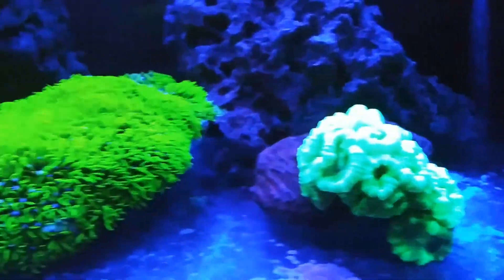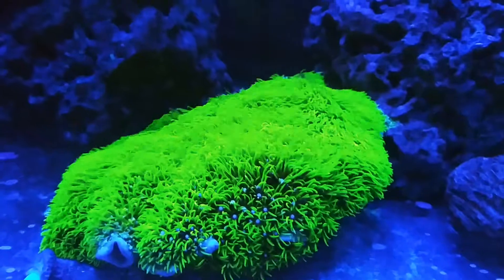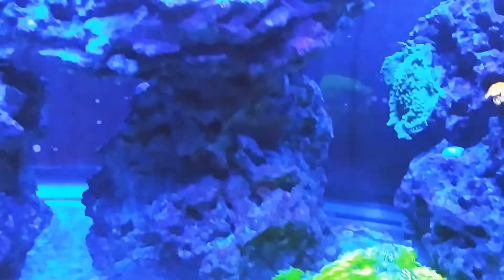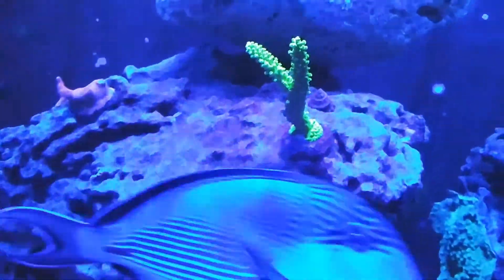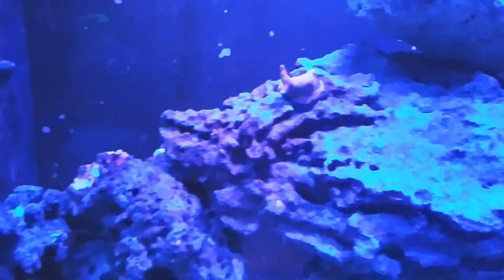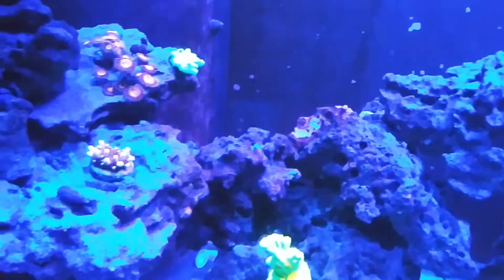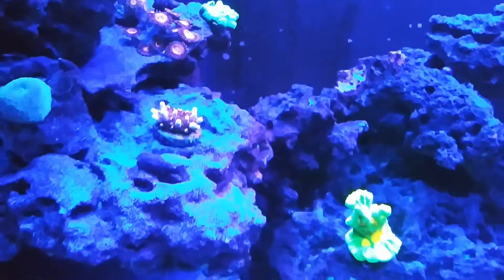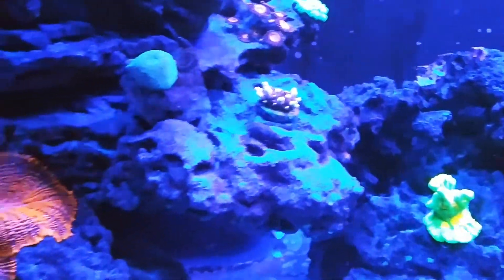Coral frags 220g